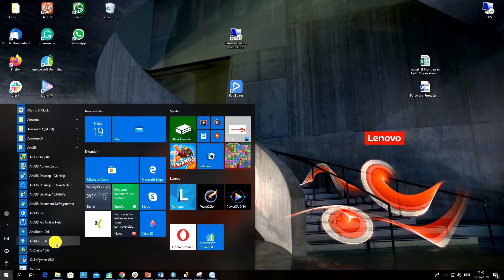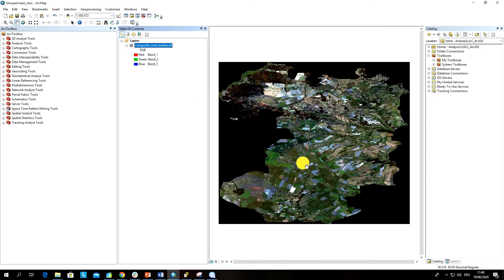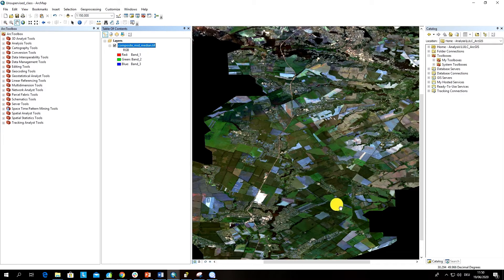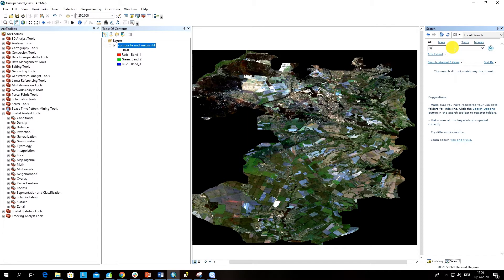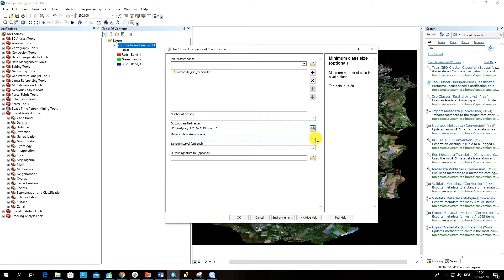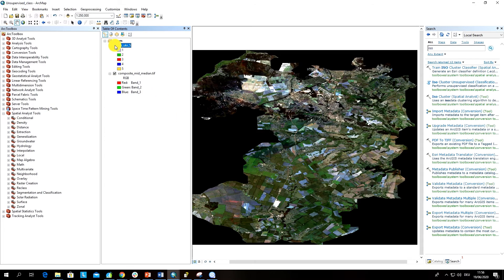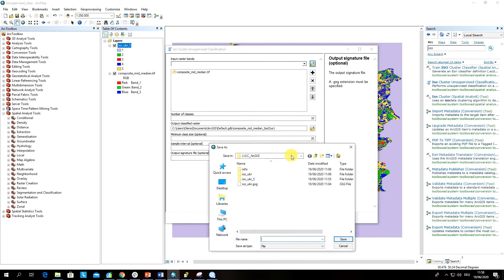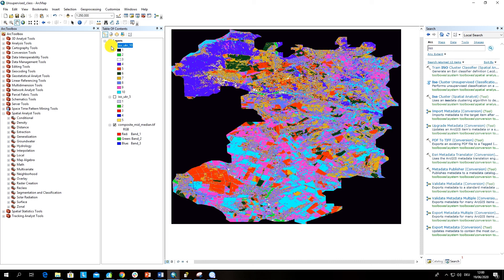Unsupervised image classification in ArcGIS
Machine Learning in ArcGIS: Map Land Use Land Cover in GIS - FULL COURSE only for 9.99 USD

ArcGIS Pro Crash Course - Get Started with ArcGIS in 2021 - FULL COURSE only for 9.99 USD